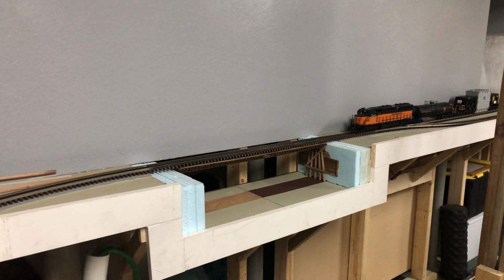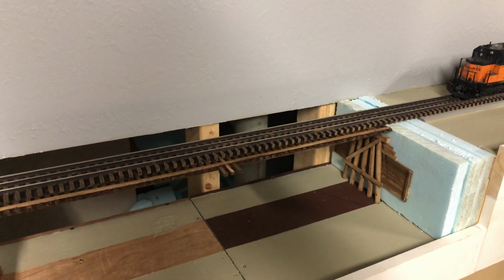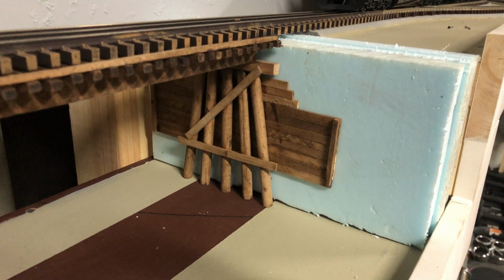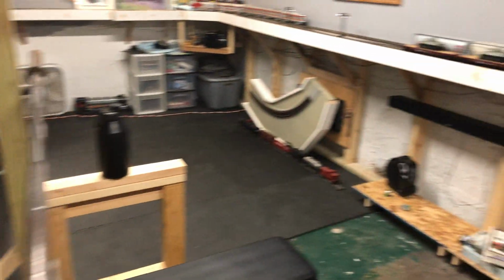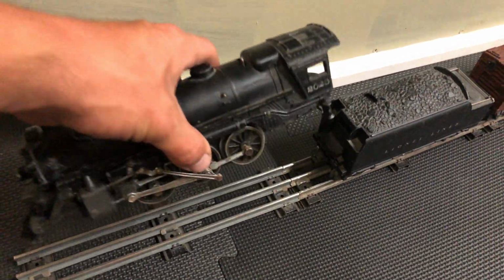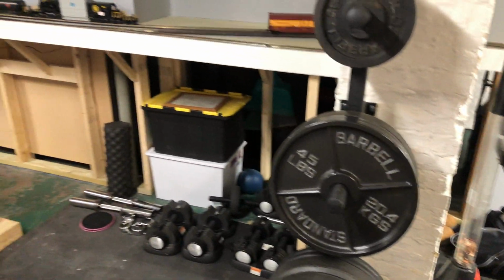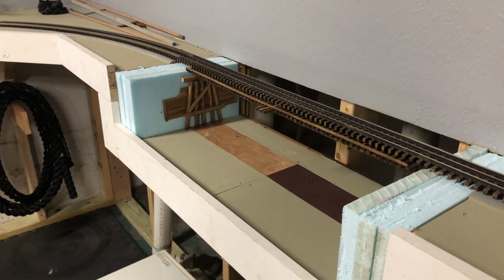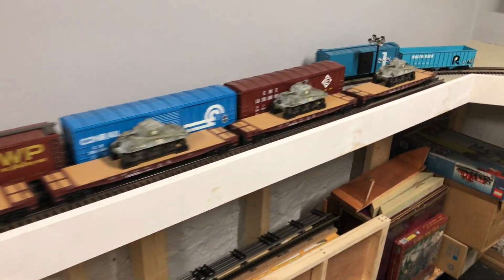O scale shelf layout 8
Getting started on the bridge and a little more ballast